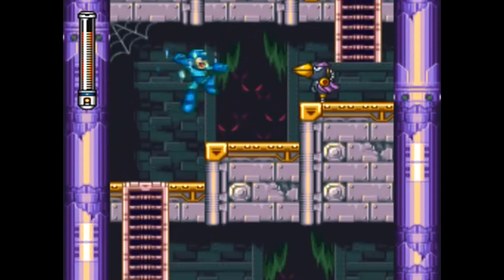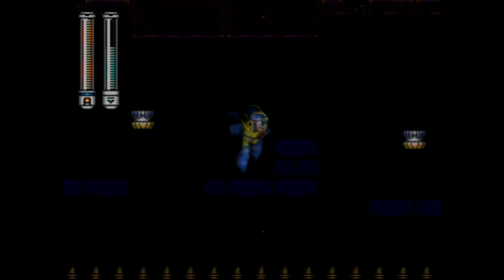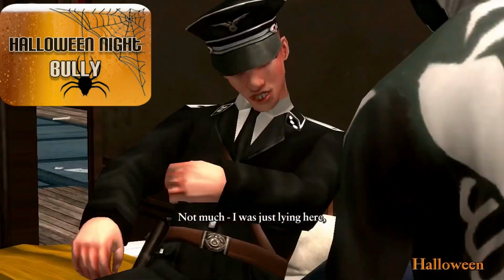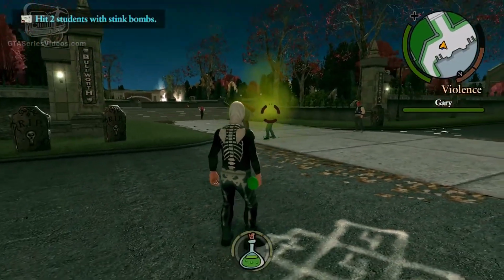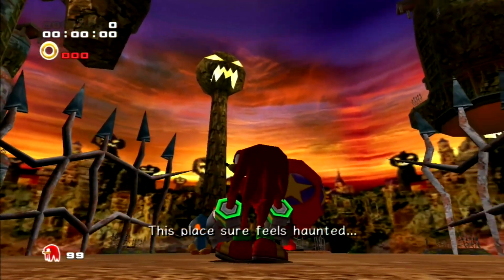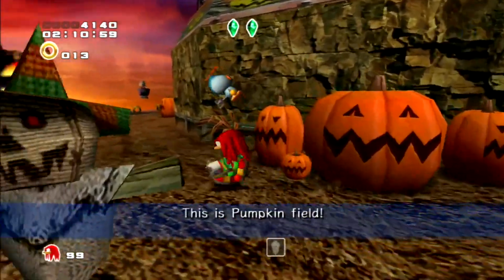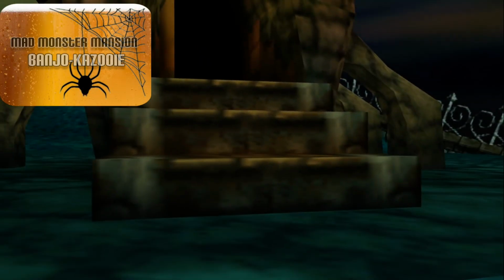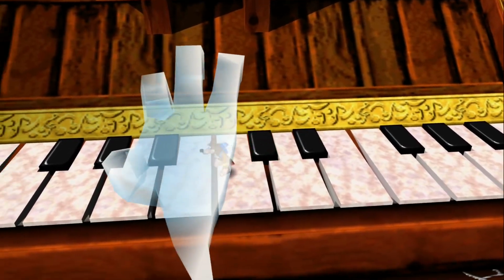6 Best Halloween Levels in Non-Horror Games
Welcome to another 6 pack video. This time Brian shares 6 of his favorite halloween themed levels in non-horror games.